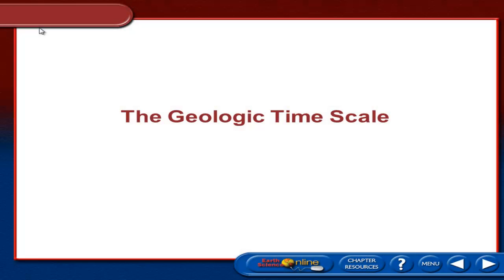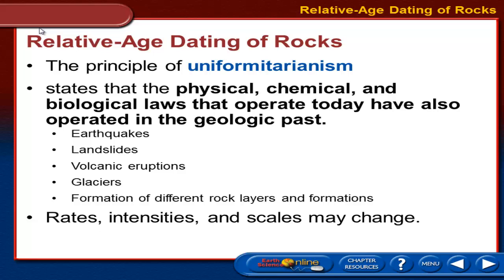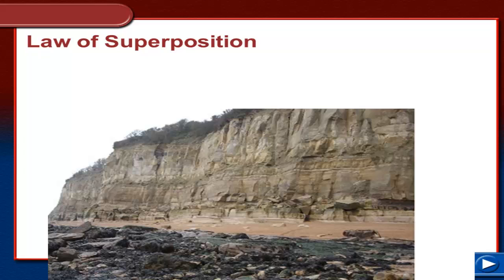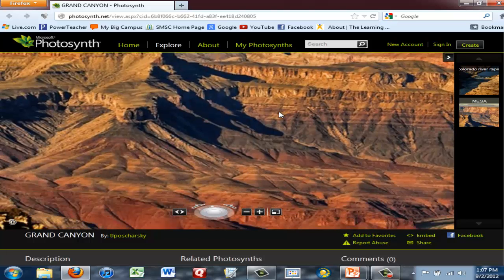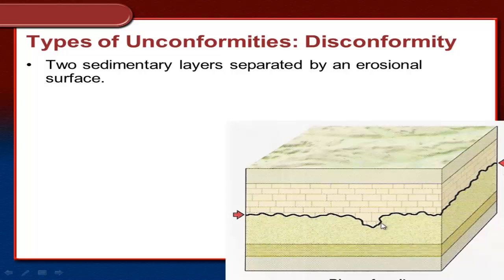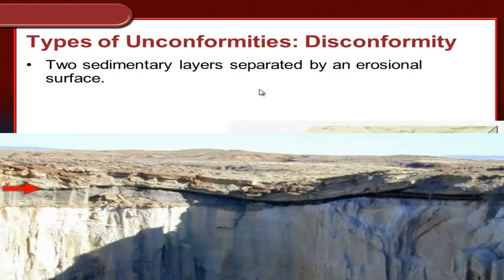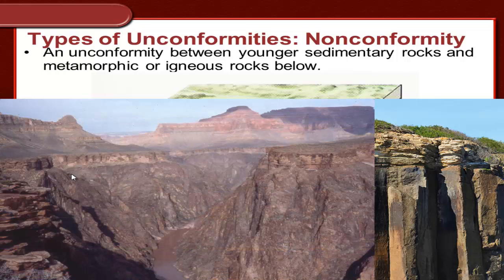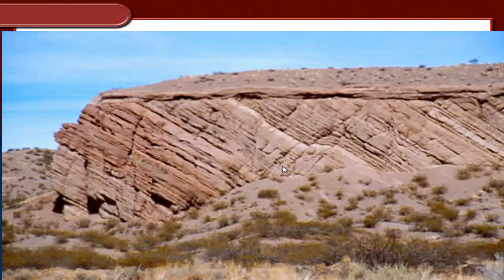ES Geology Unit 3 Vcast 1 Relative Dating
This vcast is going through Steno's principles of stratigraphy and the different types of unconformities.